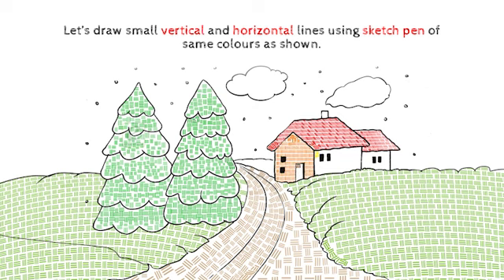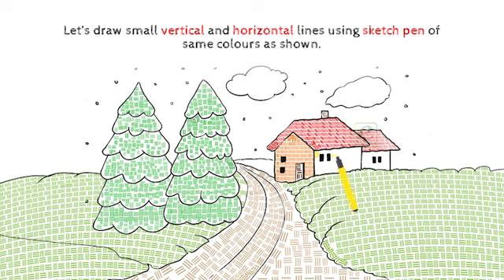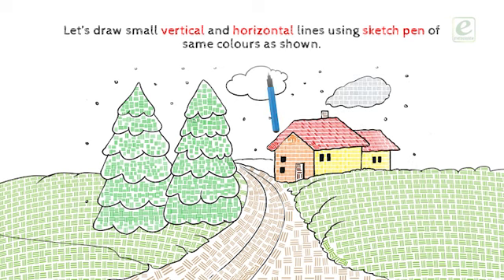Environment Based Exercise | Iconic Books | Iconic Talent Search-7